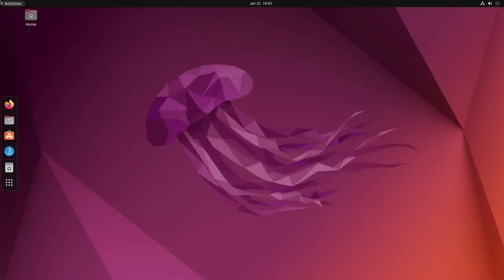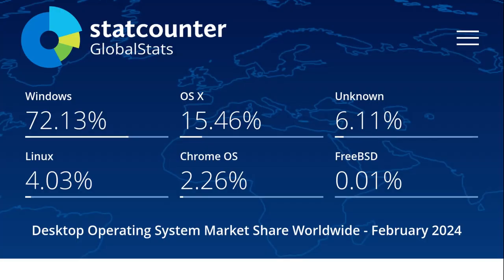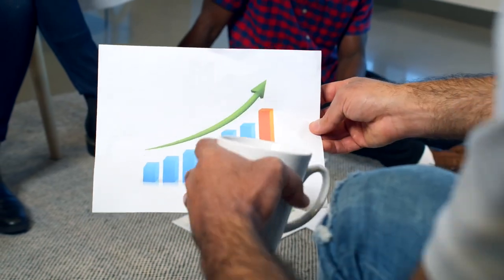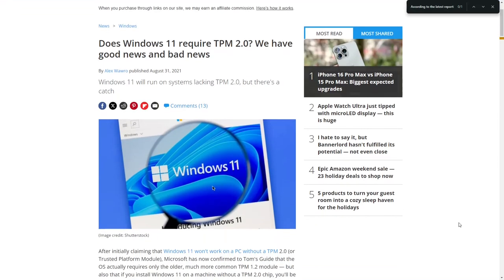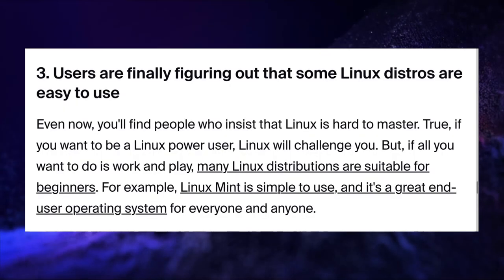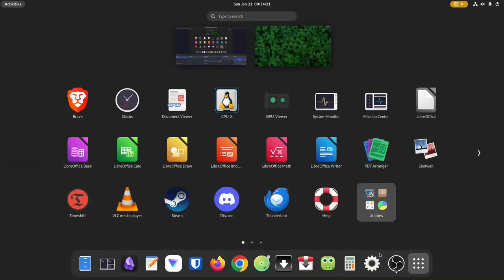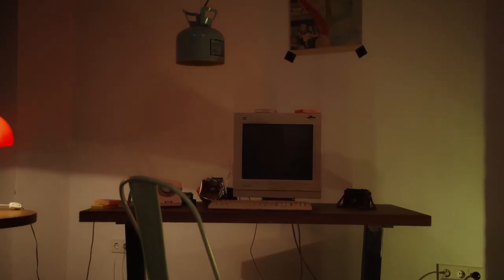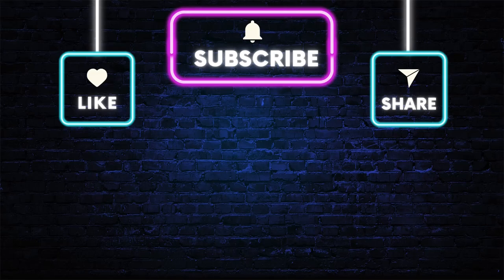Will Linux Ever Take Over ?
This video explores the recent surge in Linux popularity and its potential to challenge Windows and macOS. We examine the factors driving this growth, including:

    Microsoft's focus shift: Stringent hardware requirements for Windows 11 and Microsoft's emphasis on cloud services might be pushing users towards Linux.
    The rise of Linux gaming: Steam Deck, Proton compatibility, and growing native game support are making Linux a viable gaming platform.
    Improved user-friendliness: User-friendly distributions like Mint and ZorinOS are making Linux more accessible for beginners.
    Simplified software installation: Flatpak, Snap, and AppImage offer a wider software selection and easier installation on Linux.
    Linux's popularity in India: India's tech-savvy population is embracing Linux due to economic factors and resourcefulness.

While these trends are encouraging, the video also acknowledges the challenges Linux faces, including the lack of a standardized desktop environment.

Is it the year of Linux? The answer might not be clear yet, but Linux is showing promising signs of growth. Watch this video to learn more about the current state of Linux and its potential future.

**TIME STAMPS**

00:00 - Intro
00:47 - Linux's Milestone
02:39 - ZDNet.Com Article
02:48 - Reason No 1 - Microsoft's evolving priorities
03:48 - Reason No 2 - Expansion of Linux gaming
04:16 - Reason No 3 - Improved user-friendliness of Linux
04:52 - Reason No 4 - Finding and installing Software in Linux is easier than ever
05:20 - Reason No 5 - Growing popularity in India
06:40 - Closing

**SUPPORT US**

**INFO SOURCE**

**STOCK VIDEO ATTRIBUTION**

Videos Source: Pexels & Pixabay

**BACKGROUND AUDIO ATTRIBUTION**

Name: Wings Of Liberty
Source: Pixabay
Created by: Evgeny Bardyuzha

✅ Processor : Intel i7 3770
✅ GPU : RX 580 8 GB
✅ RAM : Generic 2 X 8 GB
✅ Motherboard : Gigabyte H61M-DS2 (rev. 3.0)
✅ CPU Cooler : Antec A40 PRO
✅ SSD : Samsung 860 Evo 256 GB
✅ HDD : Seagate Beracuda 2TB
✅ Power supply : MSI MAG A650BN
✅ Cabinet : MSI MAG FORGE 110R
✅ Monitor : ViewSonic XG2405
✅ Keyboard : Cosmic Byte CB-GK-18 Firefly
✅ Mouse : Logitech G102 Prodigy

✅ Processor : Intel i5 3570
✅ GPU : RX 570 4 GB
✅ Motherboard : Asrock H61M-VS3
✅ HDD : NA
✅ Power supply : Corsair VS650
✅ Cabinet : Corsair Carbide 175R
✅ Monitor : ViewSonic XG2405
✅ Keyboard & Mouse : Logitech Wireless M170 & K235 Combo